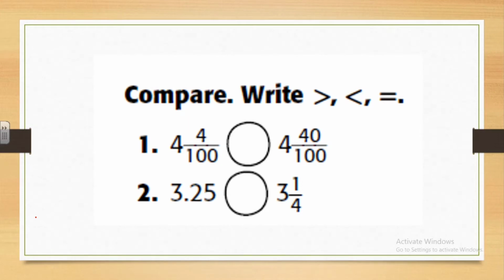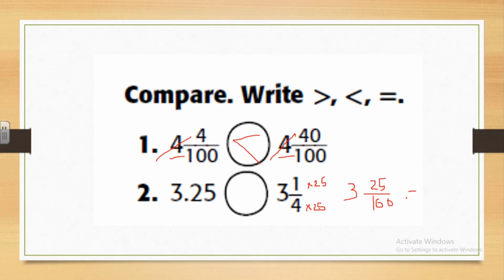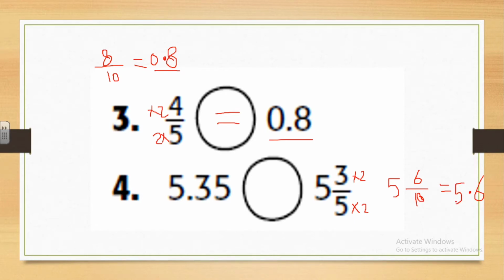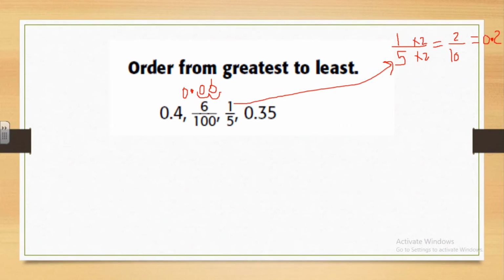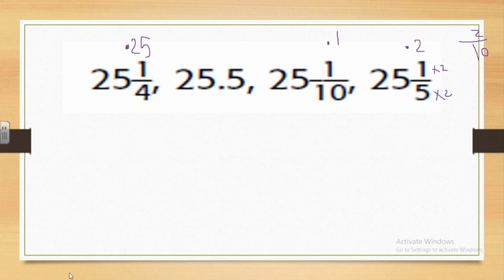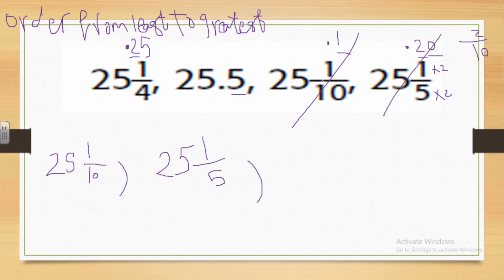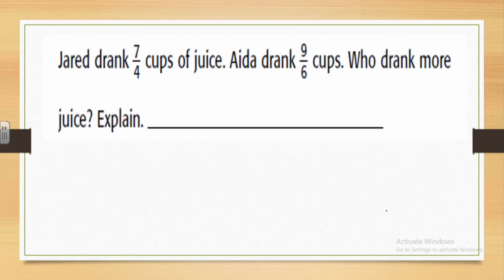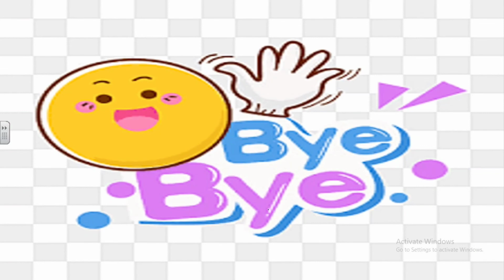Decimal, Fractions and Mixed Numbers g4